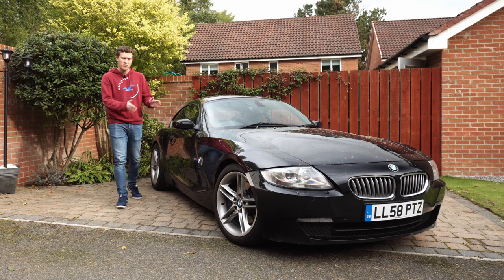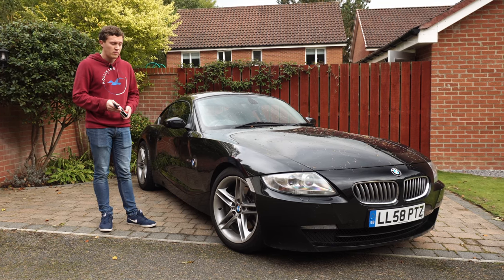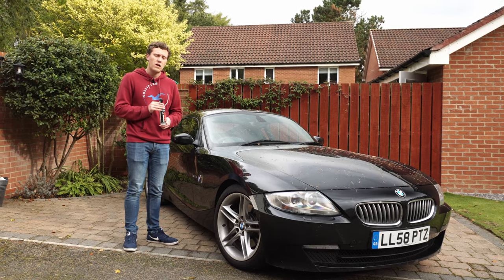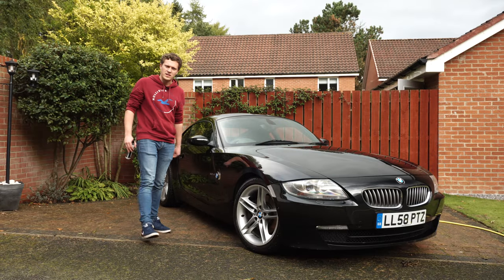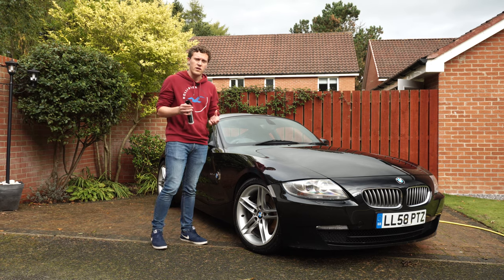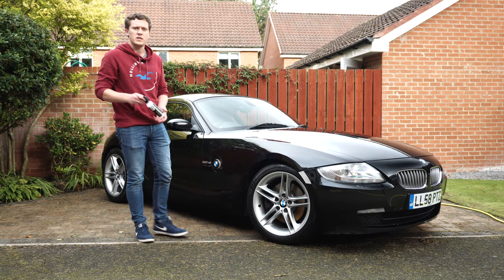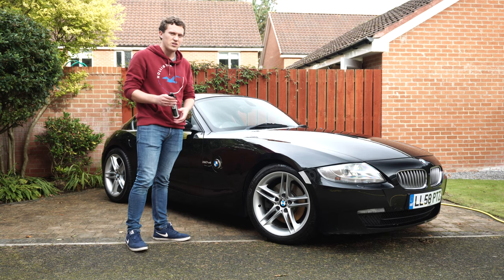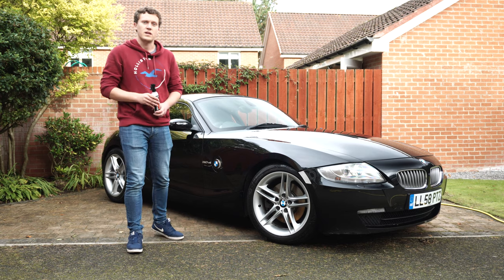Protecting The BMW Z4 For Winter | Shine Armor Graphene Ceramic Spray - The One To Buy? (E86 3.0si)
In this video I get my E86 Z4 ready for winter with a coat of the Shine Armor Graphene Ceramic Spray. These ceramic coatings can offer a lot of protection against the harsh elements of winter and also help to keep the car looker cleaner for longer - it's a win-win really. I was very impressed at how easy this was to apply and as I say in the video, it offers a decent time saving over some of the waxes you can buy that serve a similar purpose.

Big thanks to Shine Armor for making this one possible.